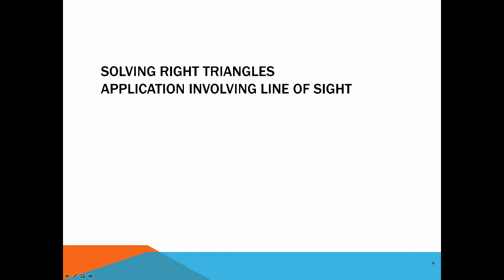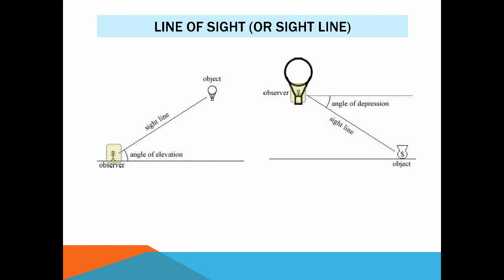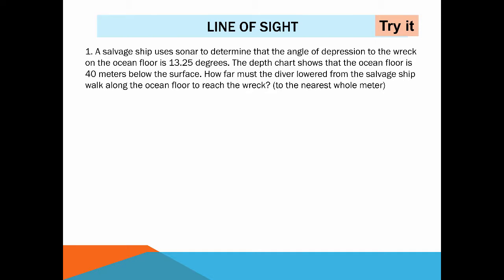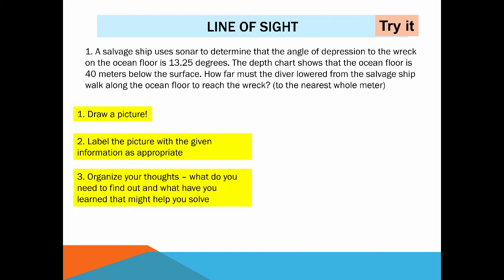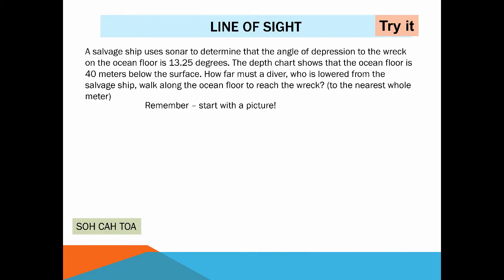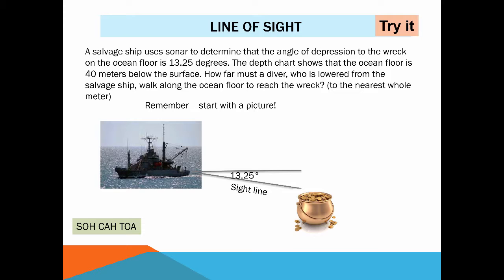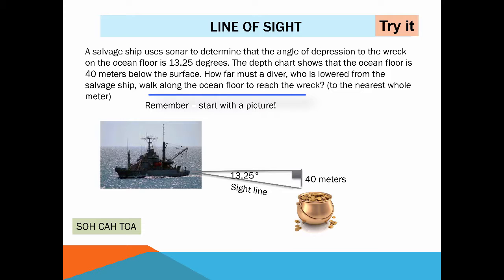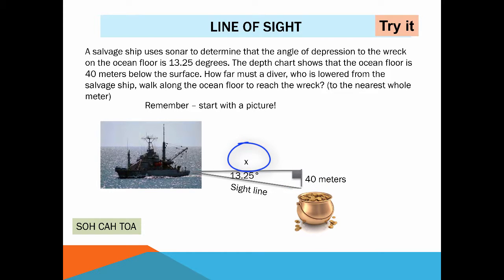Solving Line of Sight Application Trigonometry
Table of Contents:

00:00 - Solving right TrianglesApplication involving line of sight
00:11 - Line of sight (or Sight line)
00:47 - Line of sight
03:11 - Line of sight